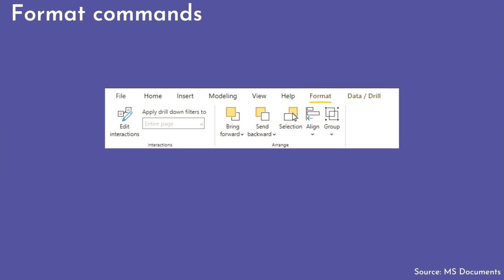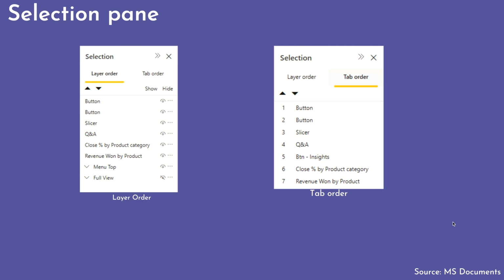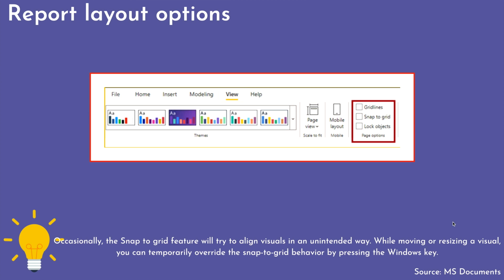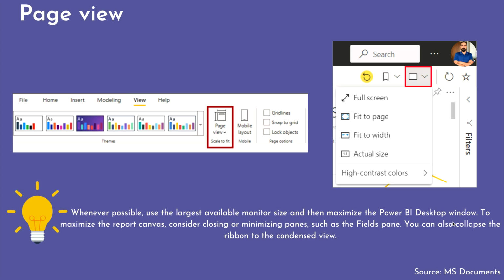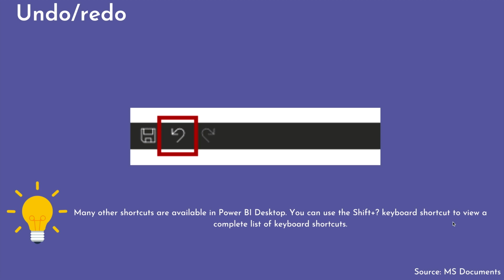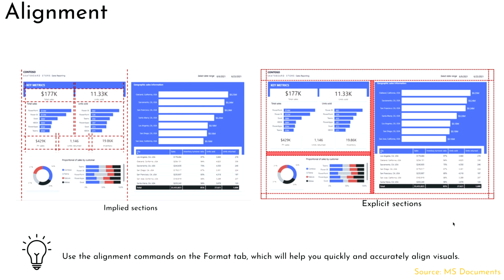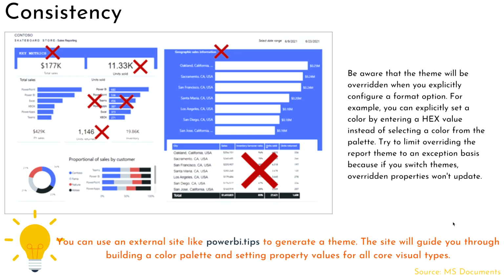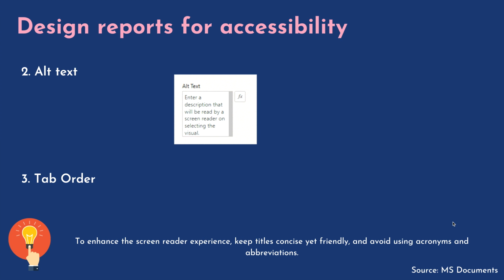Enhance Power BI report designs for the user interface | Effective Reports Design in Power BI Ep6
Enhance Power BI report designs for the user interface | Design Effective Reports in Power BI Ep6

In this video, you would learn to enhance your Power BI Reports designs for the user interface.

Important Links